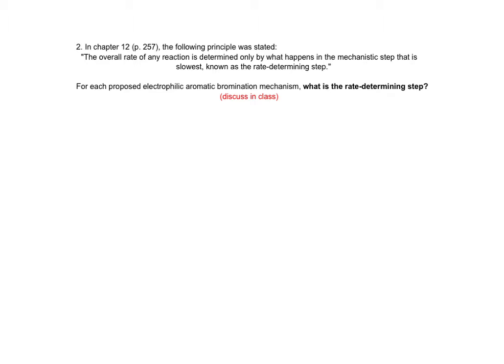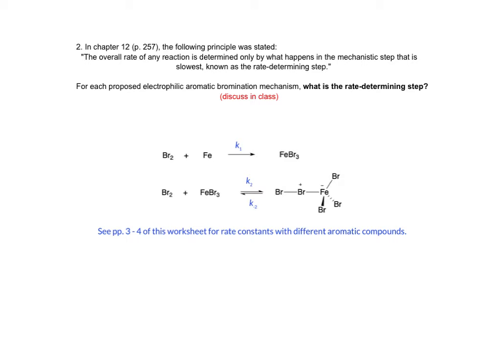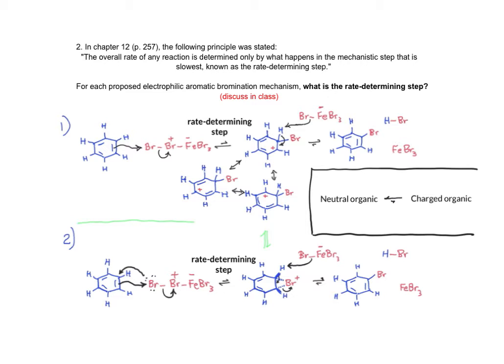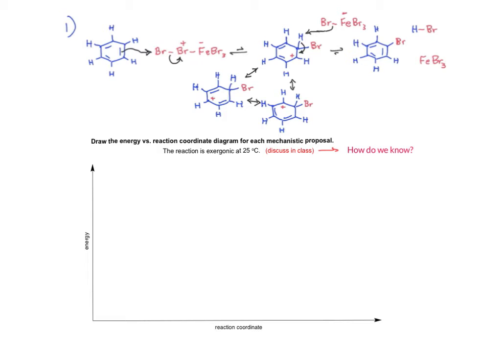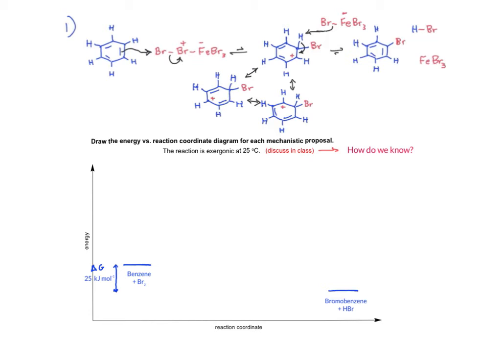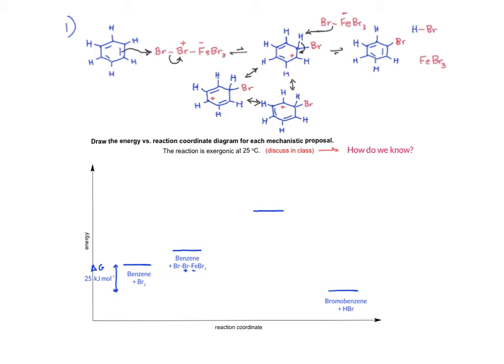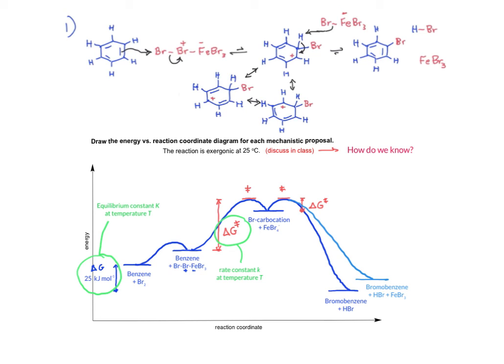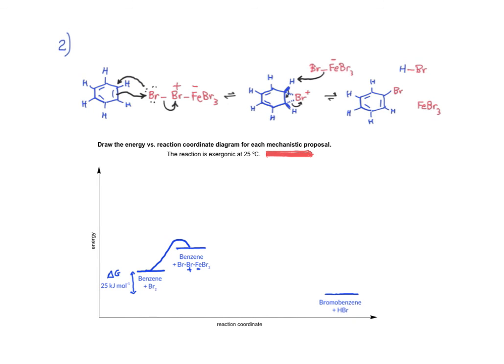Module 3A, 2 rate determining step